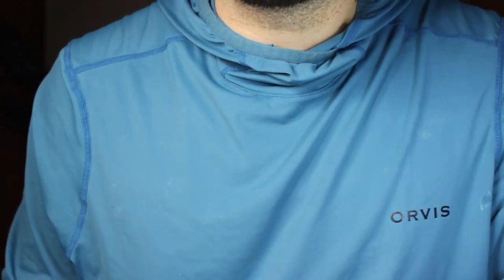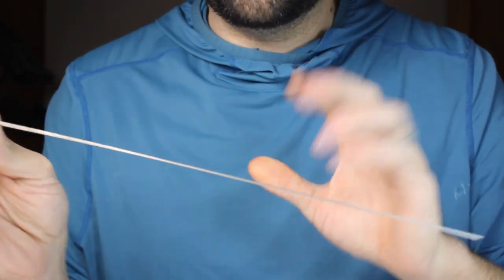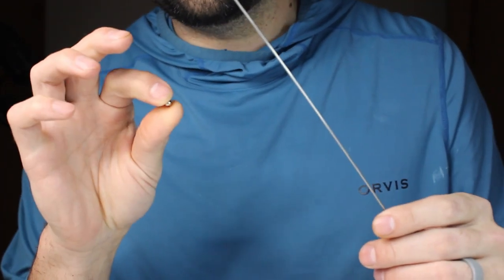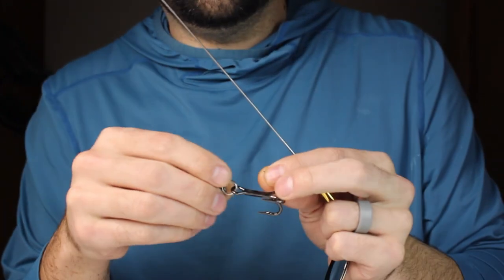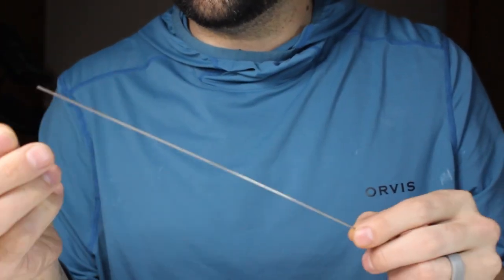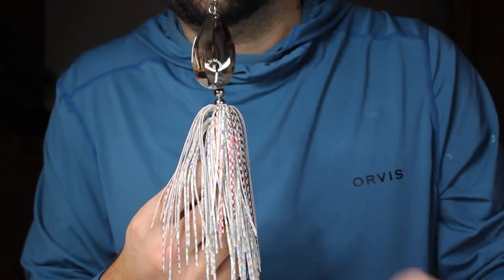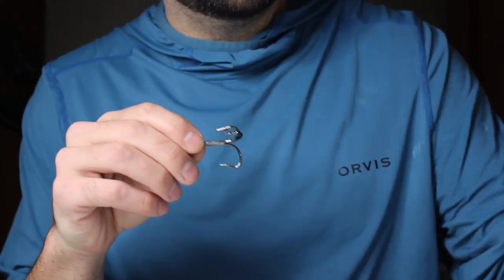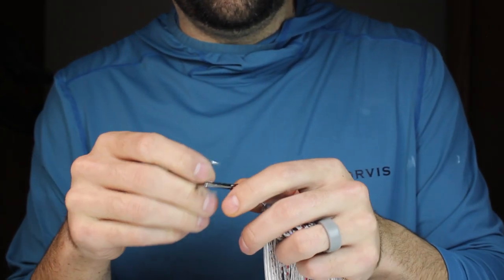Making A double bladed Inline For 50's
Wire: .051
Blades: #6 Hildebrandt Silver Indiana (2)
Clevis: Size 6 (2)
Weight: 3/8oz Brass Lure Body, 1/4oz Egg Sinker
Beads: 5/16" Silver Metal Beads (4)
Skirt: 9" Pro Flash Mag Skirt Red And White
Hook: 4/0 VMC Gladiator Treble
Split Ring: 80lb

0:00- Build A Bait
7:55- Bending Wire
10:12- Finishing The Bait